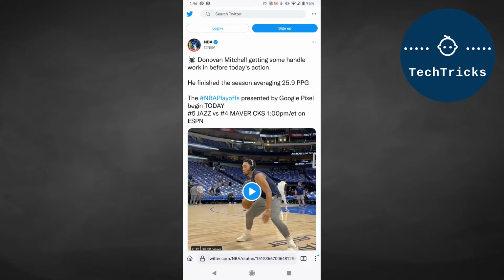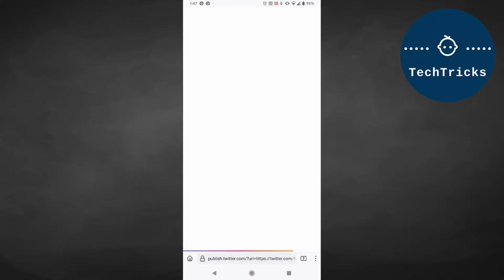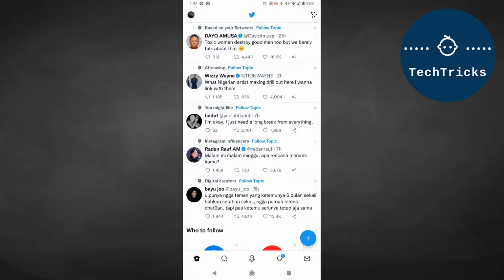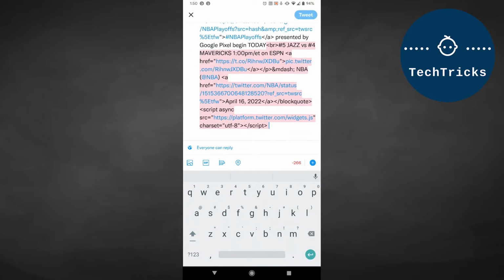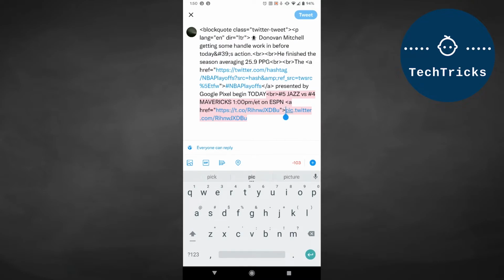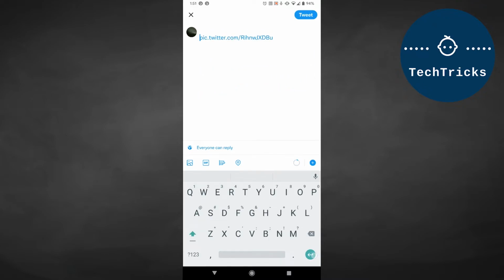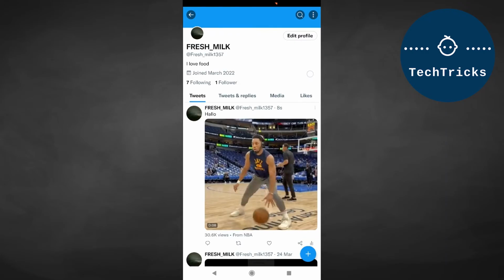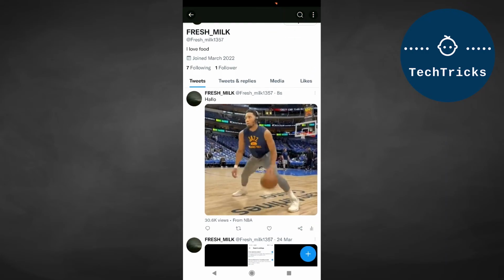[Twitter] How to Embed a Video on Twitter 2022 (Twitter)